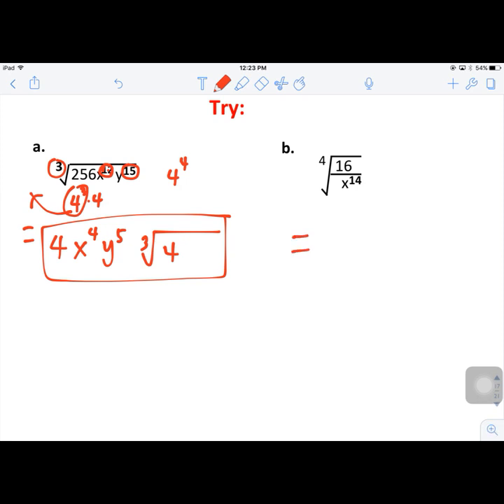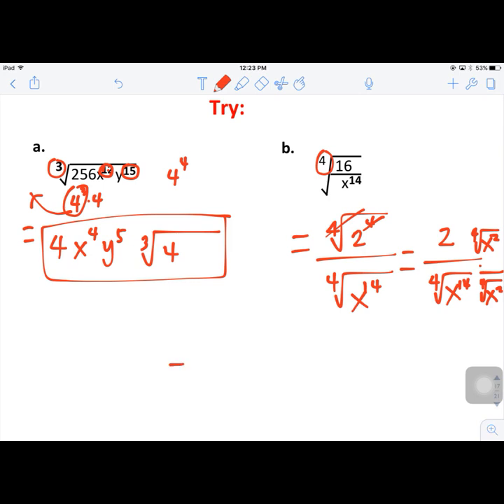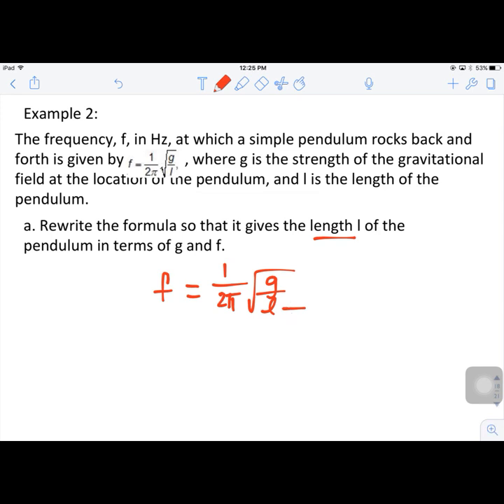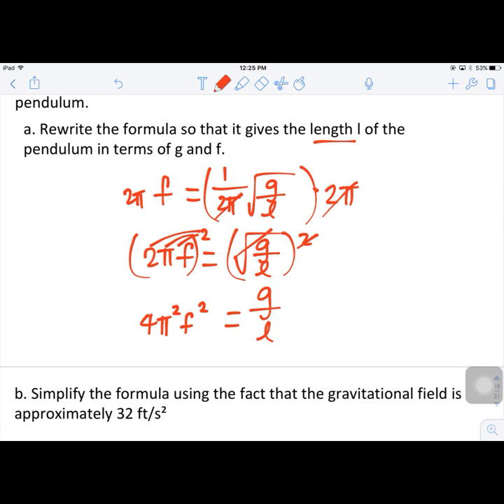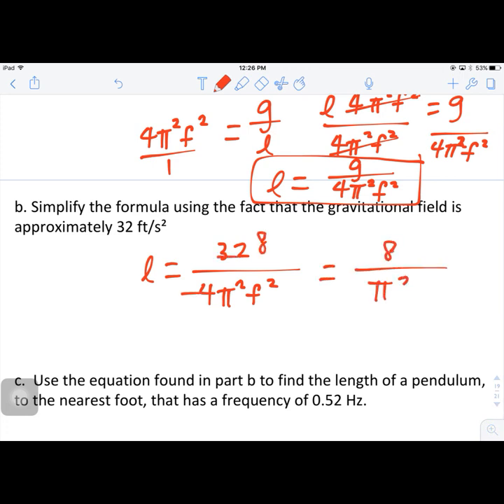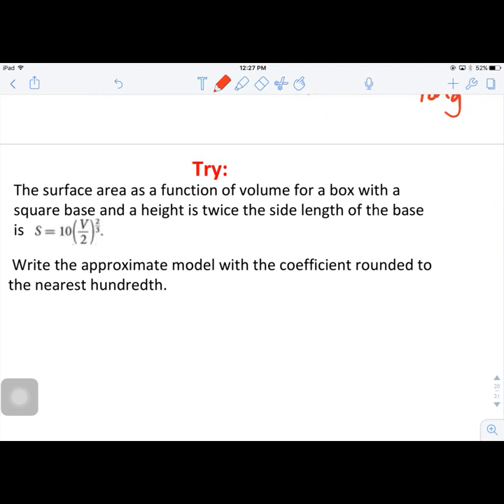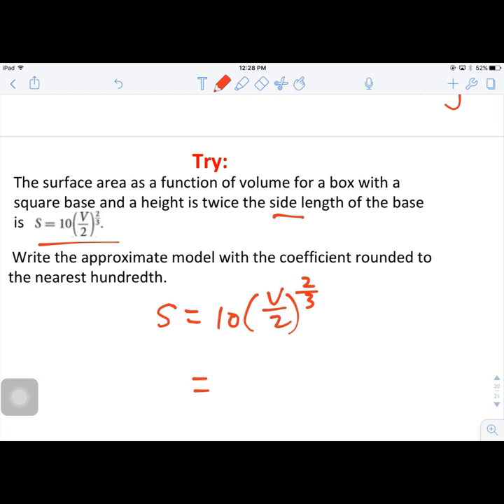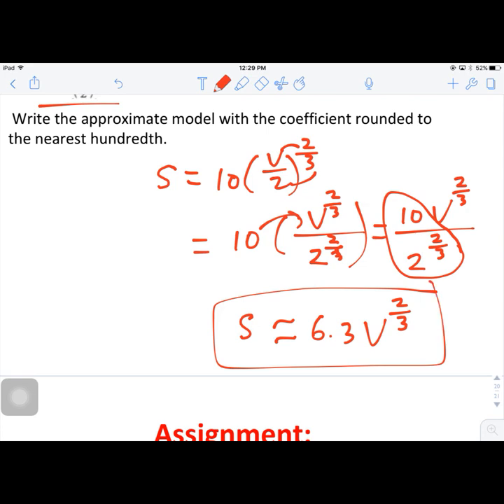HRW IM3Lesson11 2Day2Part2